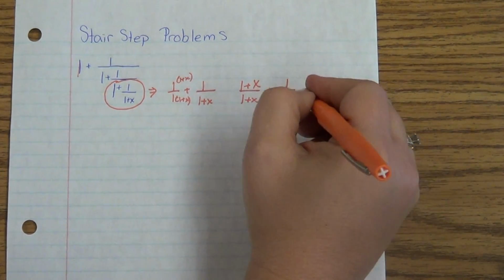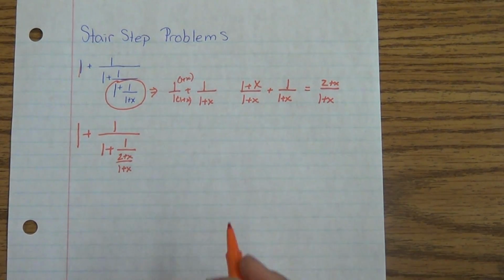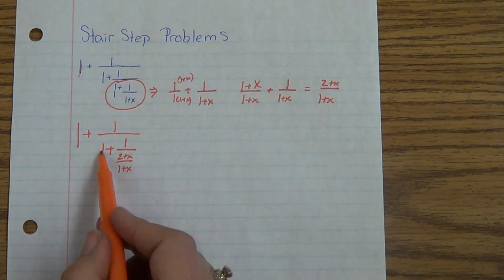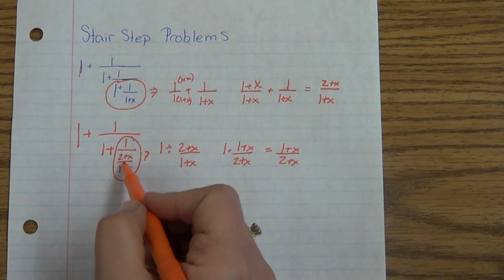Stair Step Complex Rational Expressions